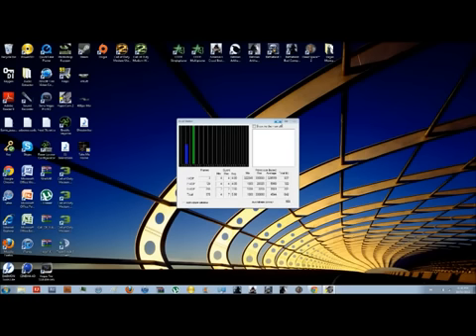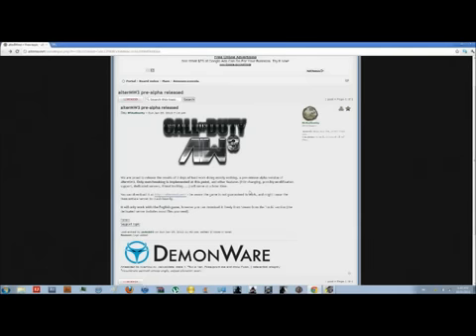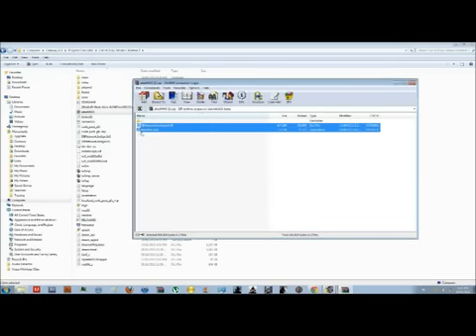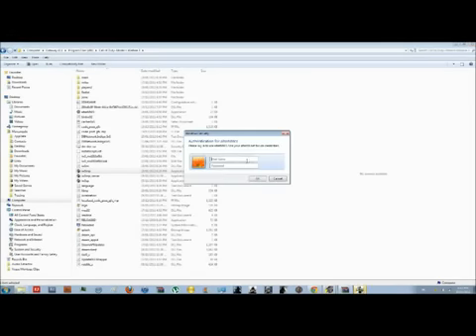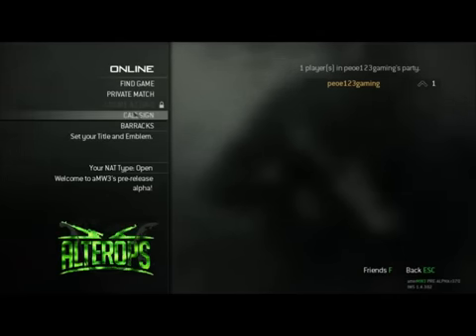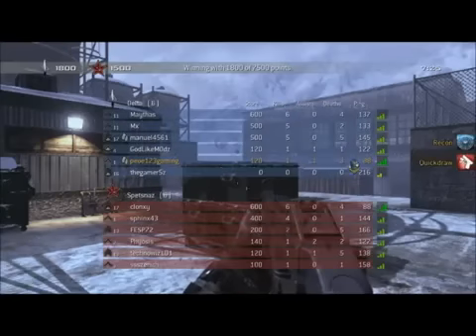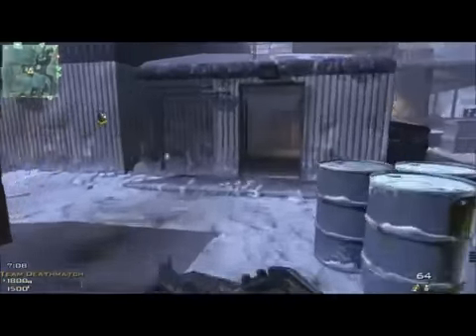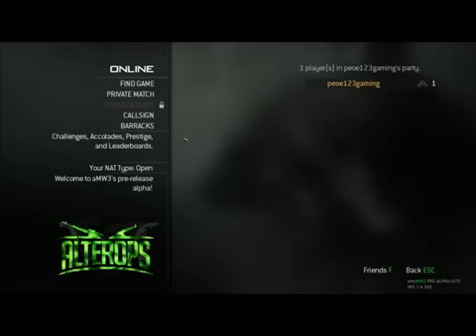COD MW3 AlterIWNet with Gameplay Proof Commentary